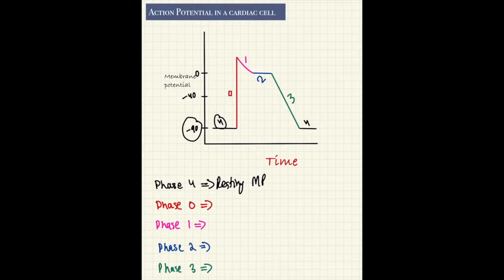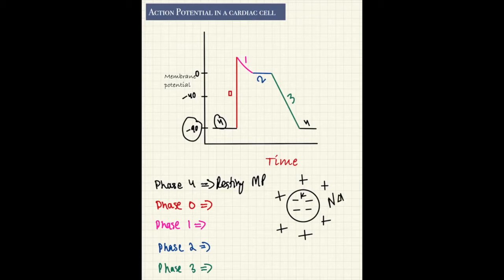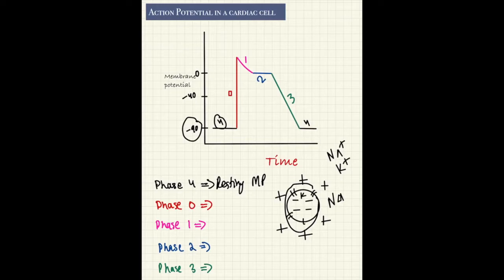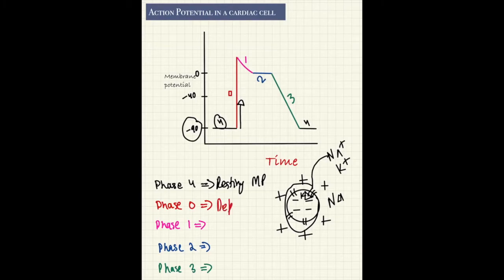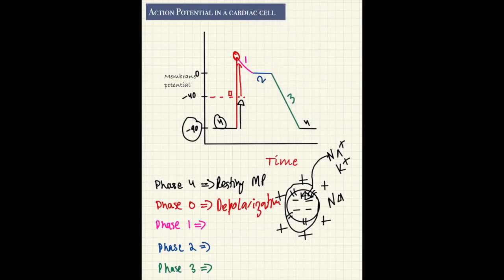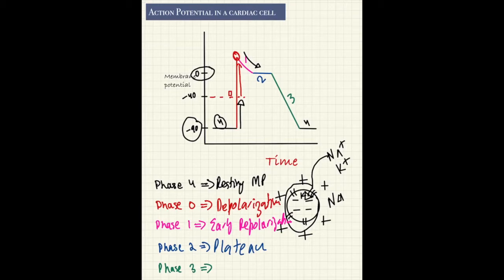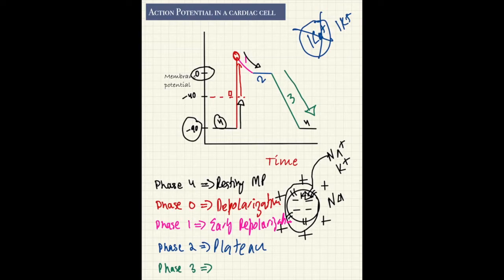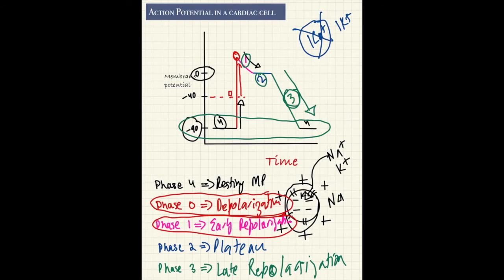CARDIOVASCULAR: Electrophysiology - Cardiac action potential explained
In this video, I will go over basic electrophysiology of cardiac cells. I will explain how action potential originates and affects the inner makeup of the cardiac cells.

- Electrophysiology
- Roles of sodium, potassium and calcium channels in the cardiac conduction system
- Phase 4, 0, 1, 2, 3
- Depolarization, early repolarization, plateau, late repolarization
- Cardiac contraction and relaxation
- Resting membrane potential
- Action potential
- Threshold